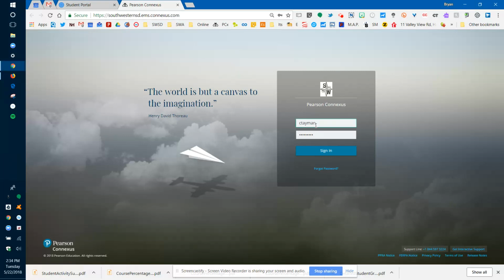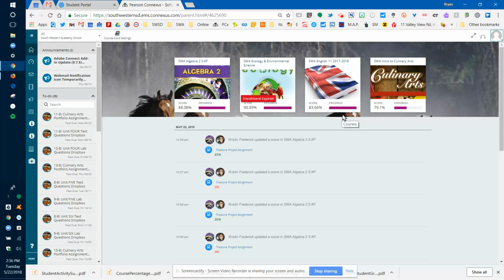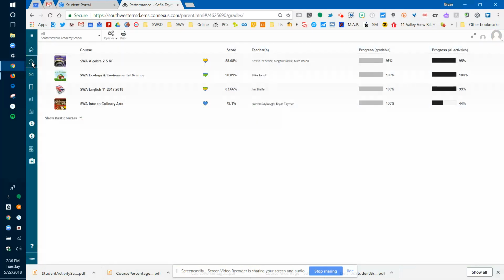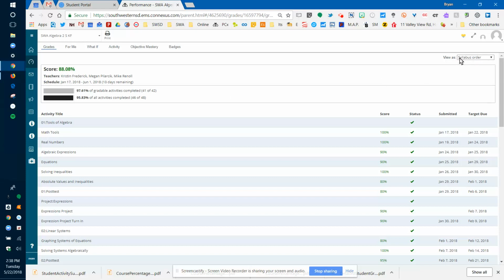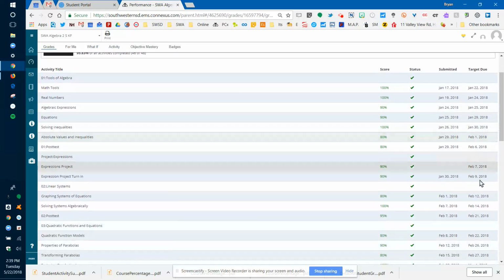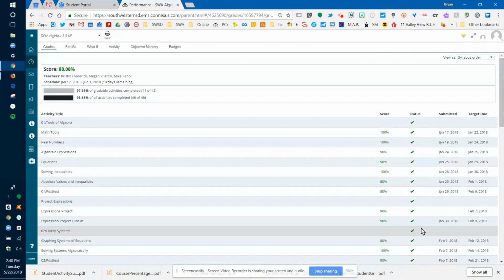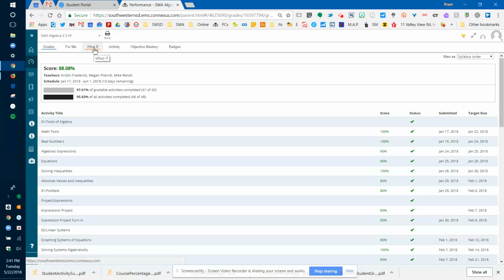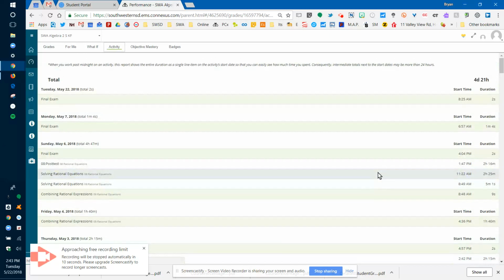Part 1 Logging In to SWA & Checking Course Progress